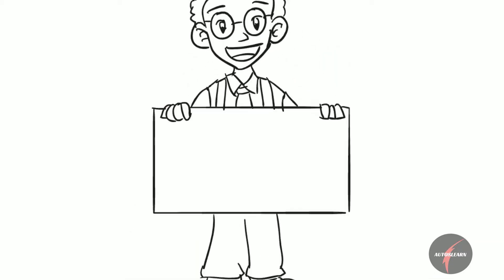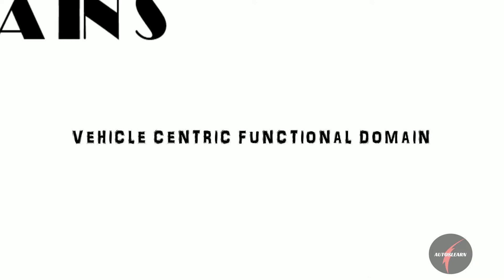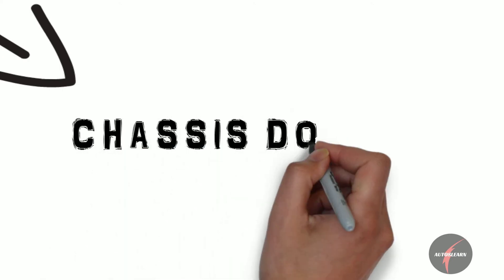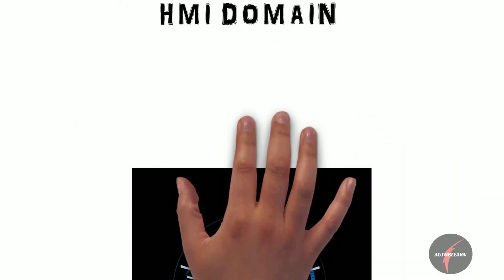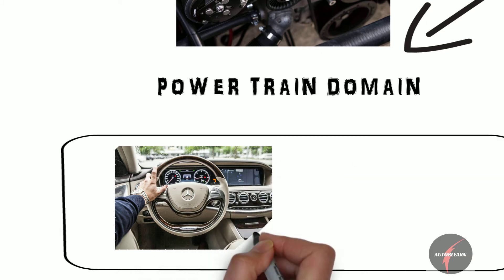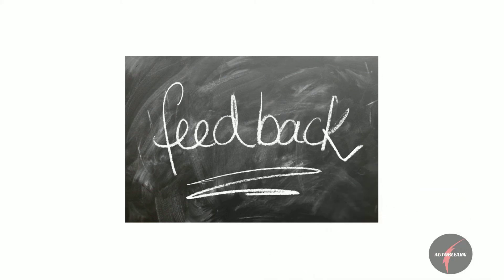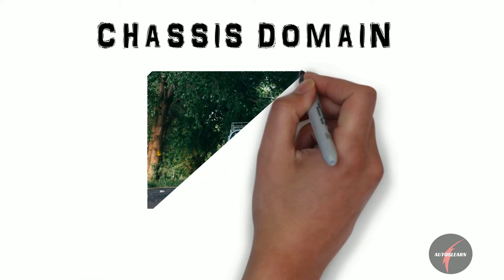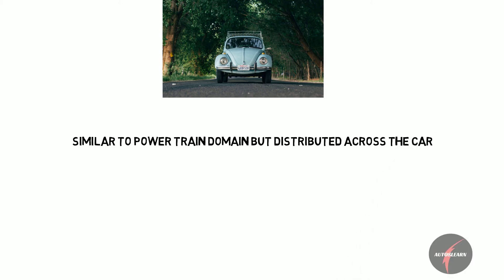Demystifying Vehicle Centric Functional Domains: A Deep Dive into Automotive Embedded Systems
Description:
Unlock the power of automotive innovation with our latest exploration into the VEHICLE CENTRIC FUNCTIONAL DOMAIN! 🚗💡 Join us as we delve into this crucial aspect of automotive embedded systems, where vehicles become the epicenter of functionality and intelligence. 🛠️ In this immersive journey, we dissect the intricate layers of vehicle-centric design, revealing how it revolutionizes the way we perceive mobility.

Whether you're an enthusiast or an industry insider, prepare to expand your horizons and elevate your understanding of automotive technology to new heights! AutomotiveEmbeddedSystems TechEducation InnovateWithUs"

Reference:
Automotive Embedded Systems Handbook